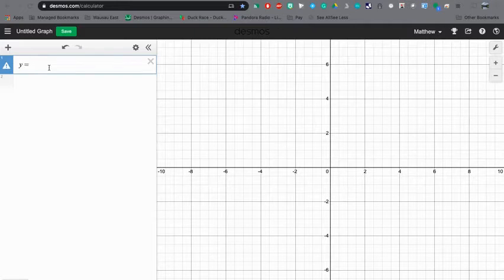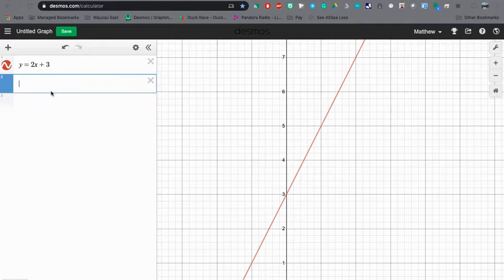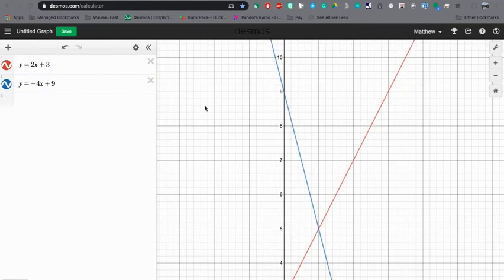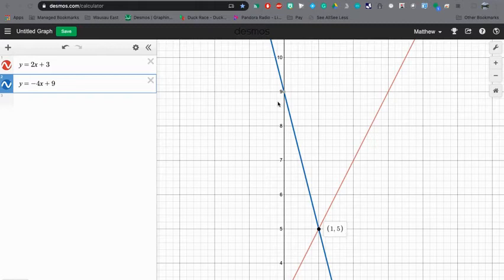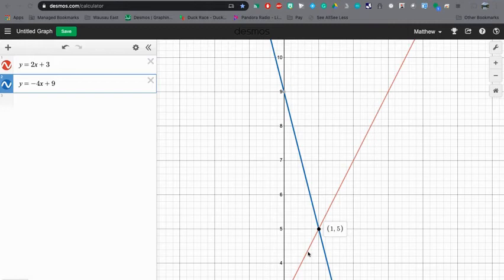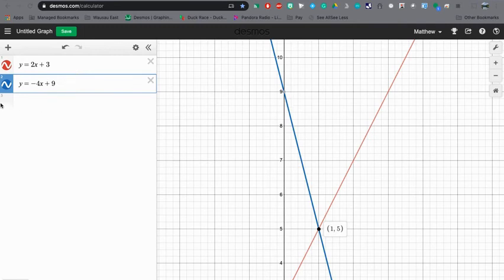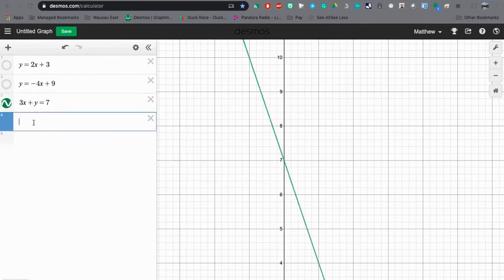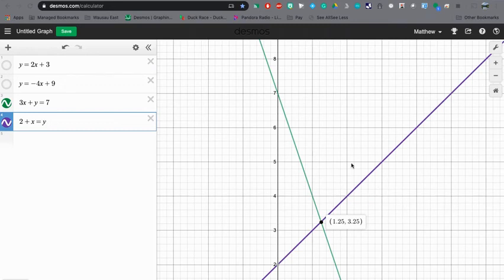Solving By Graphing